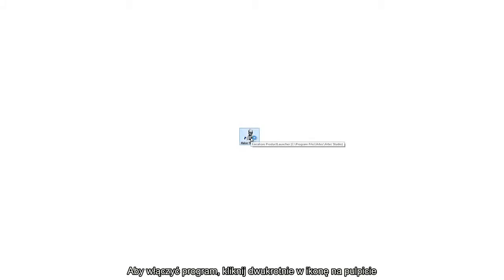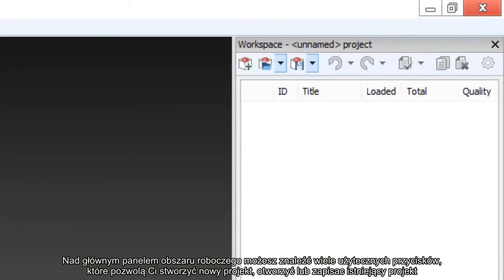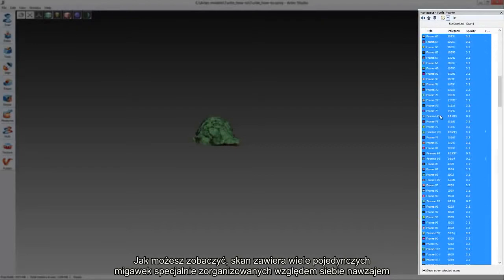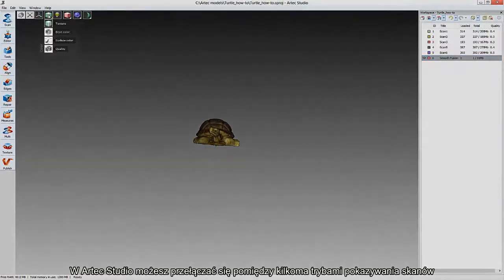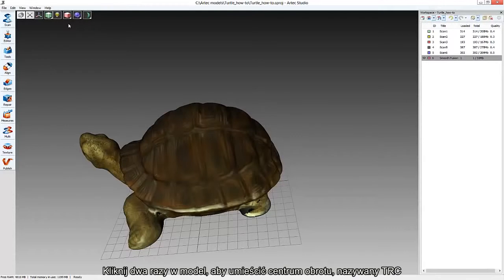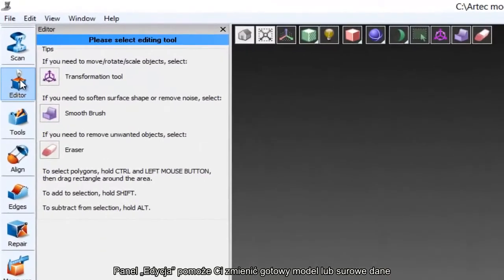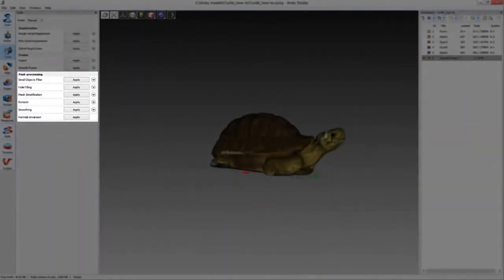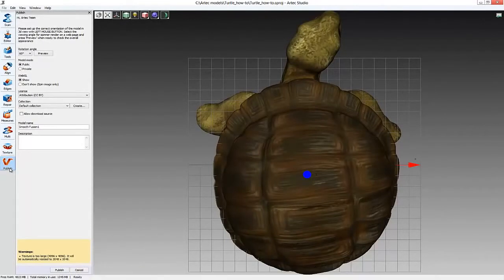[TUTORIAL] Pierwsze kroki w Artec Studio: GUI i nawigacja